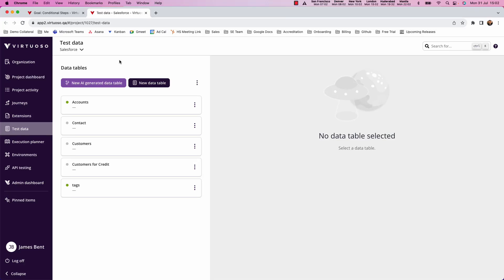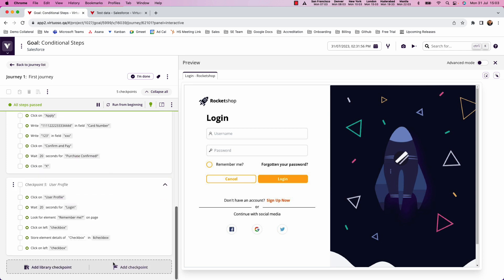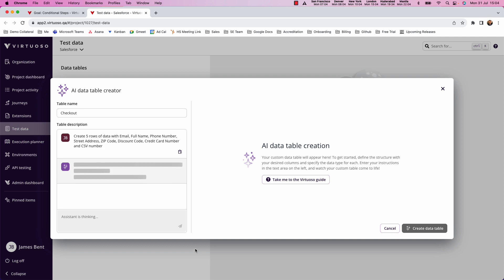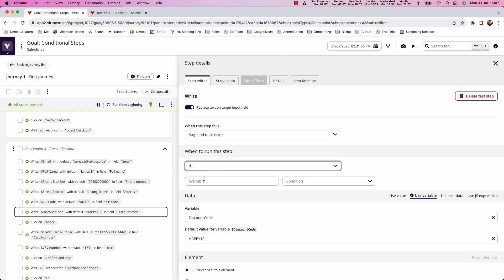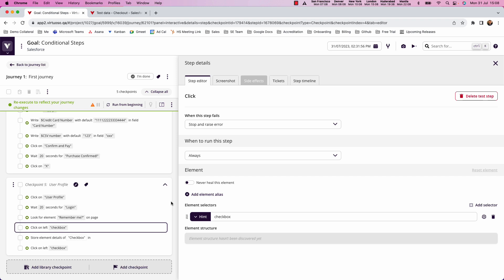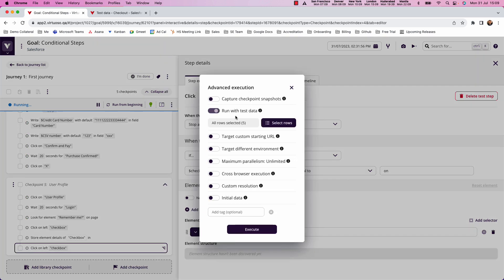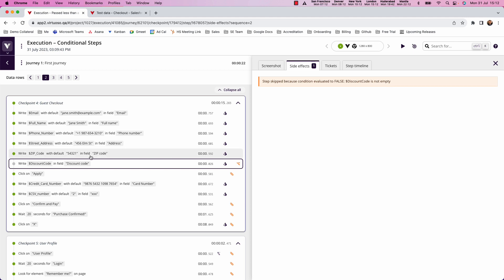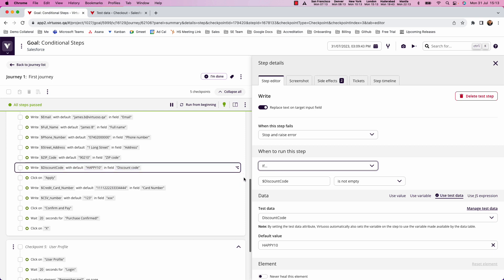Virtuoso Capabilities: Conditional Logic at the Test Step Level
Learn more about how to apply conditional logic to test steps e.g. to skip a step if there is no test data in a scenario for a particular input field, or if an element attribute meets an expected value e.g. if a checkbox is already checked, then do not run a test step to check it.